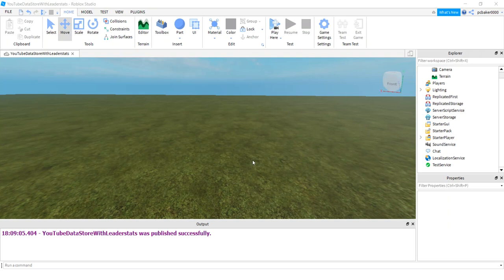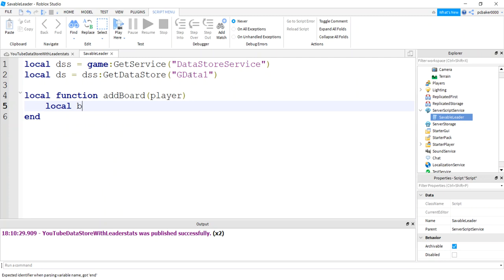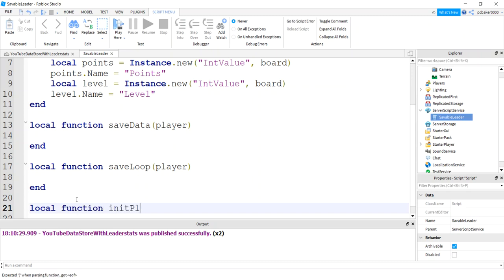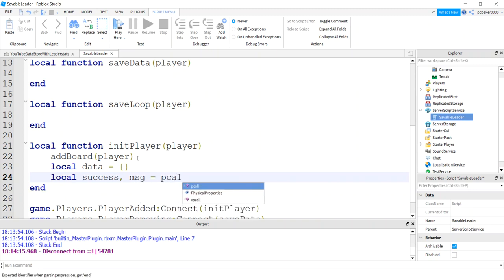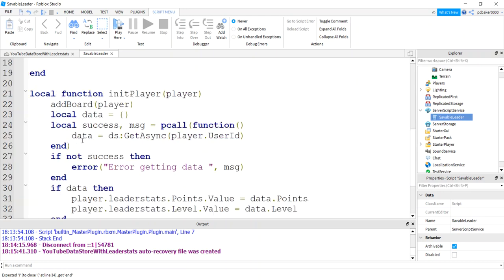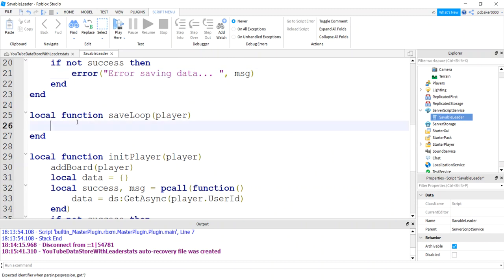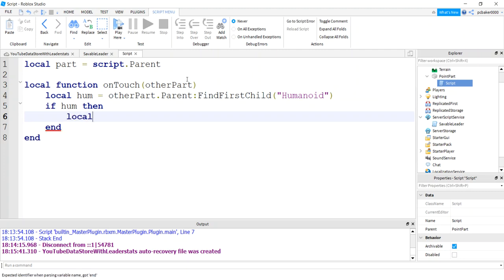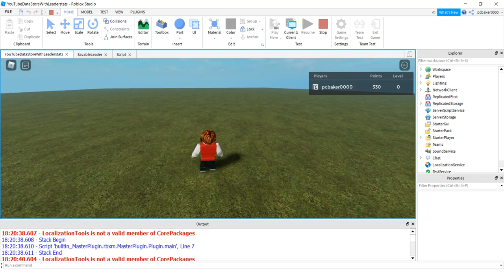Roblox Leaderboard that Saves Data!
In this video I create a leaderboard with the datastore that saves your data without using module scripts or session data tables.  It's a simple solution for creating a game with data persistence.